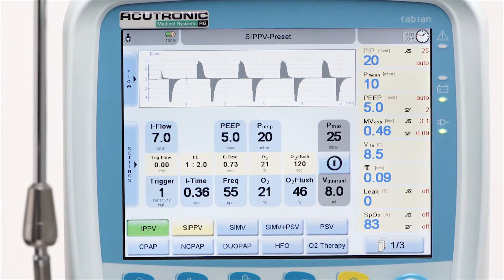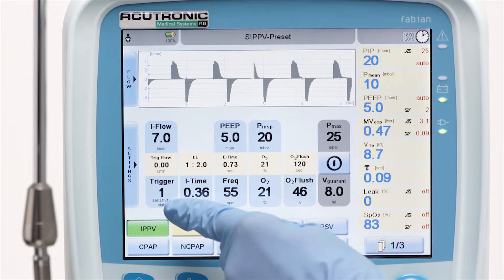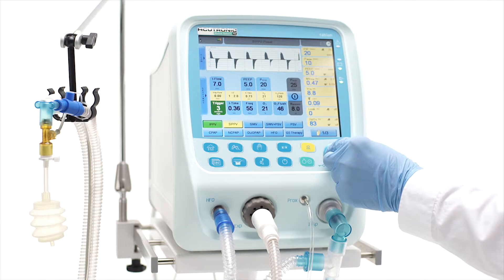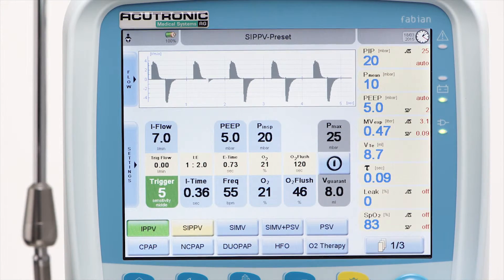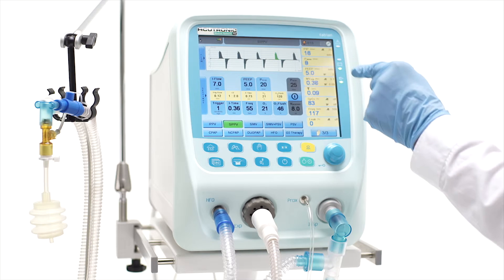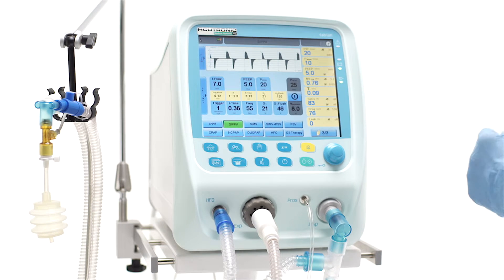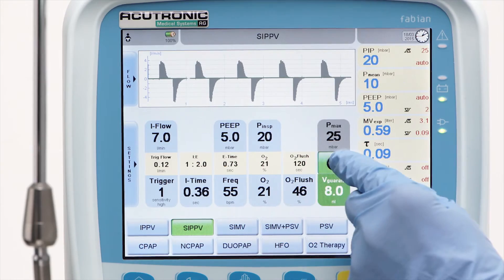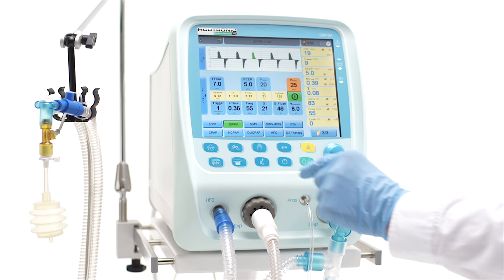fabian HFO: SIPPV Synchronized Intermittent Positive Pressure Ventilation